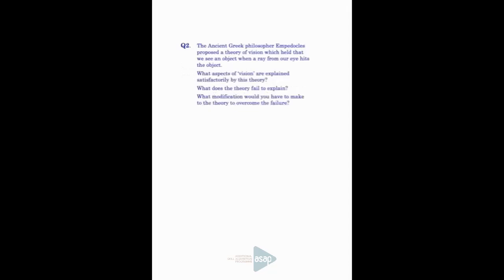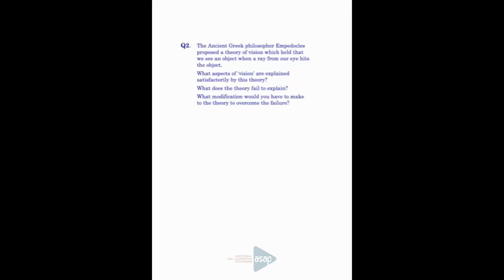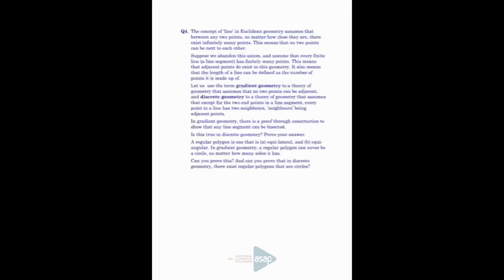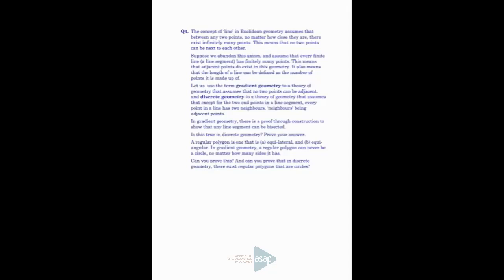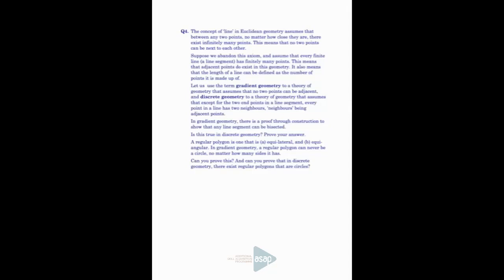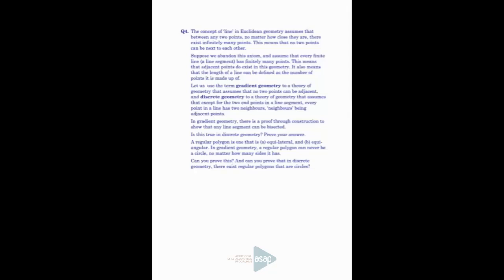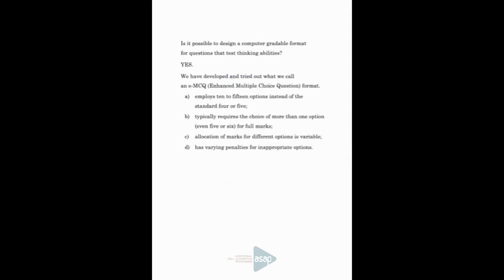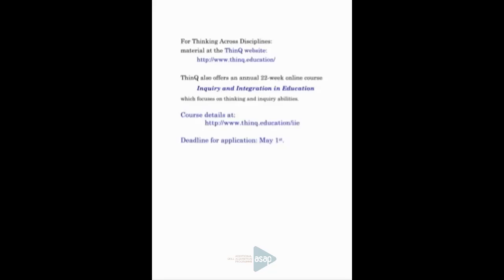ASAP Webinar Series - 21- Building Thinking Ability through Education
By Mr. K. P. Mohanan (Co - founder of ThinQ) & Mrs. Tara Mohanan (Co founder of Thin Q)